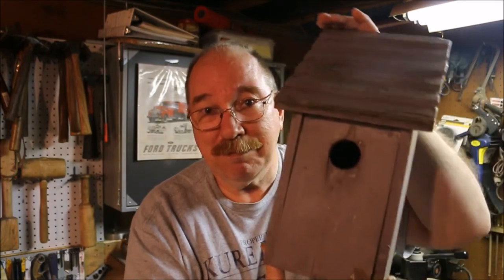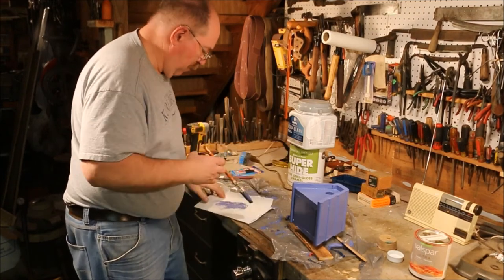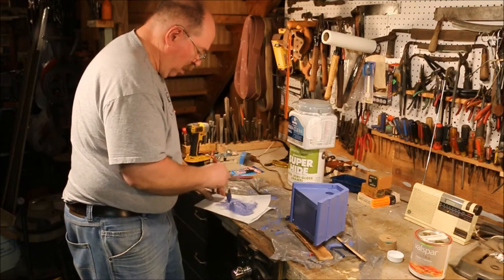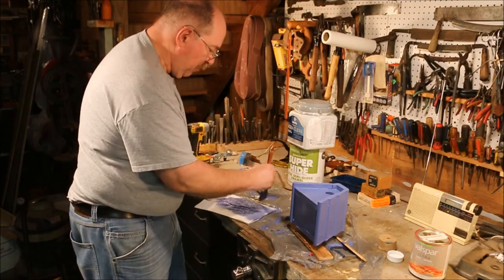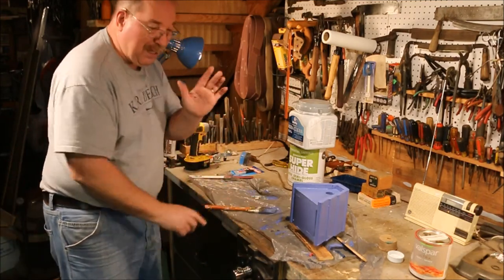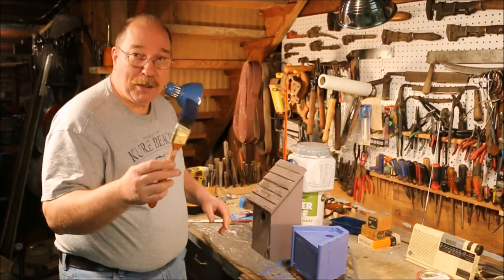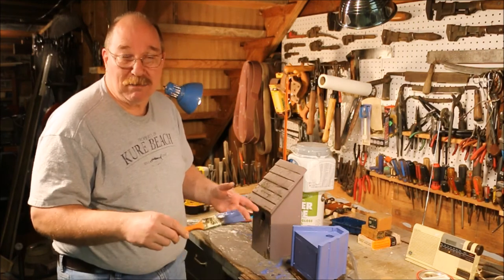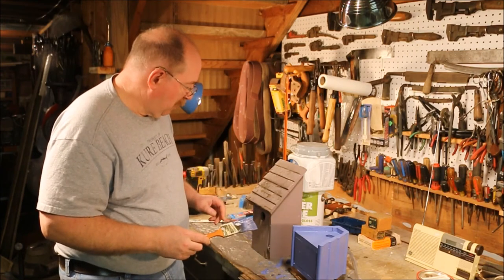Spring Bird House Preparation ~ Pt 5 ~ Mixing Colors ~ by Old Sneelock's Workshop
I got hung up on the idea of matching the paint colors on the bird houses. Did it matter? Turns out that the design department picked the original colors just because that’s what was on the shelf. Who knew? Once I had the dark blue paint in the shop we had the discussion about how much longer will it be until the birdhouses are done?
Really? When they get done is not a function of how soon do I want them. It’s how soon will the stars align that let me work on that project again. Life would be easier if I just hired things done. Then all I would have to do is sign the checks like I use to. C'est la vie!